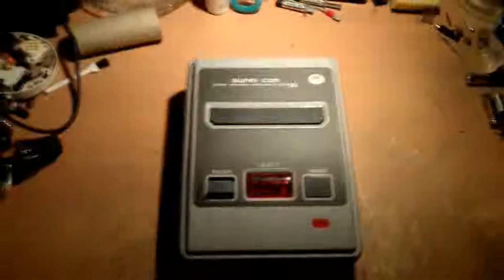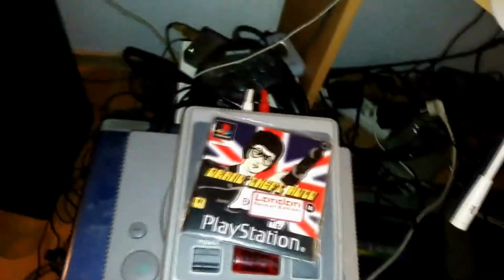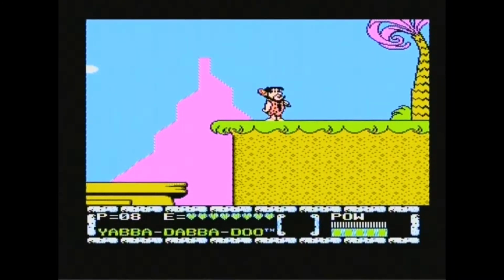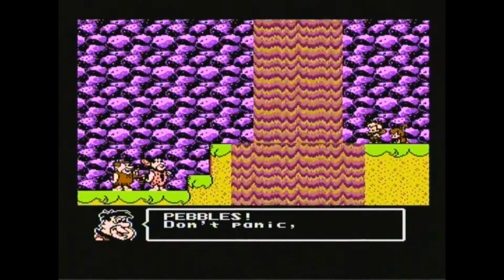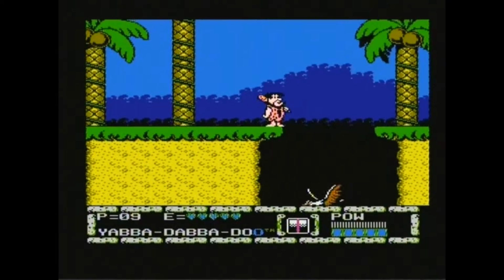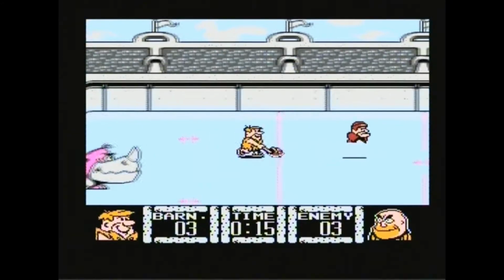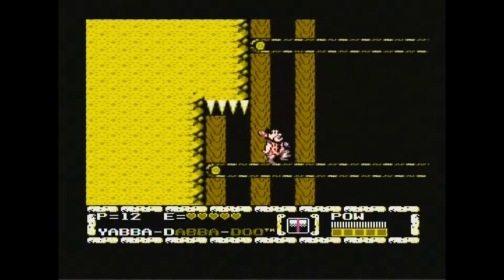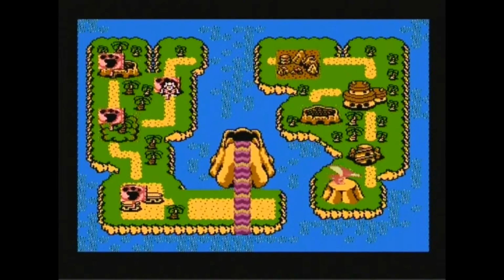super famiclone review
DreaDNoughT shares his thaughts on the game "the flintstones" on a "Super Com 60" famiclone, wich is a chinese knock off of a famicom, wich the rest of the world better know as the Nintendo 8-Bit